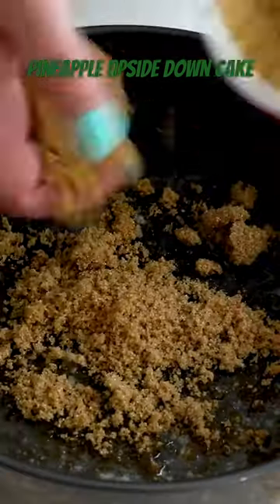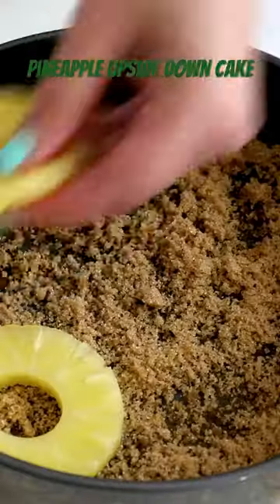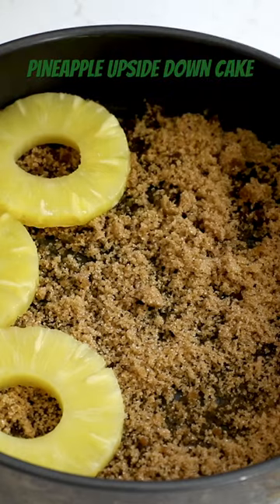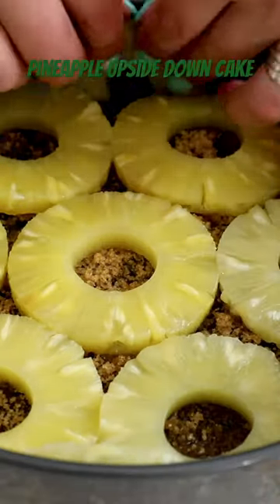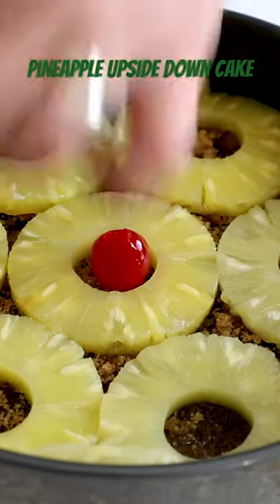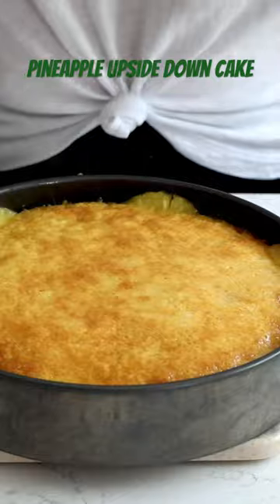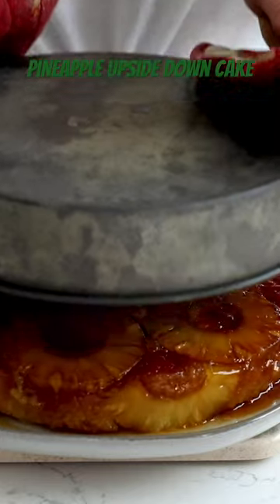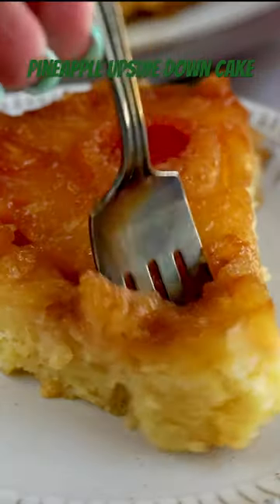PINEAPPLE UPSIDE DOWN CAKE recipe cake LINK IN DESCRIPTION